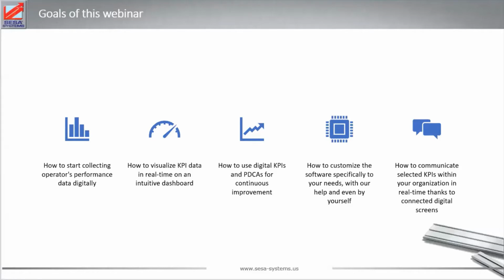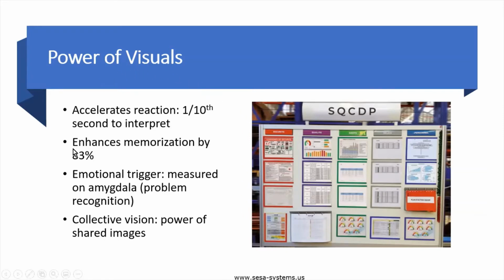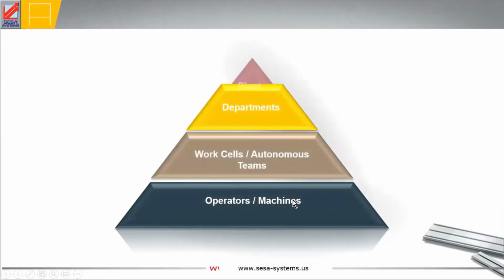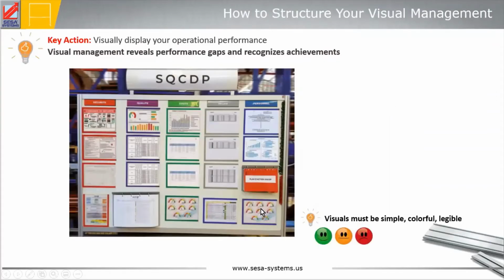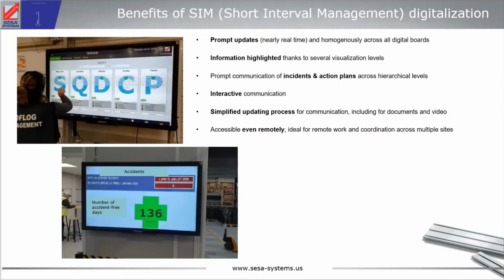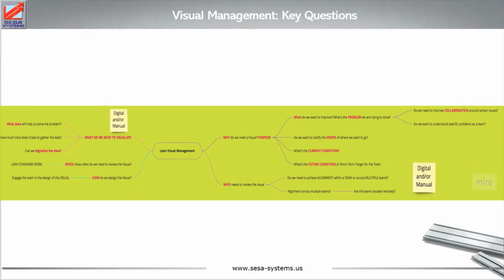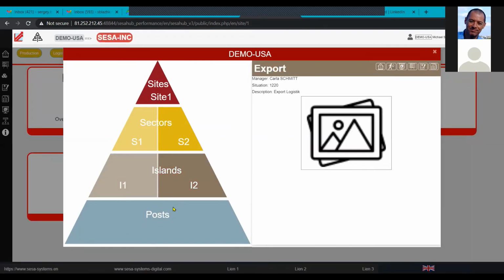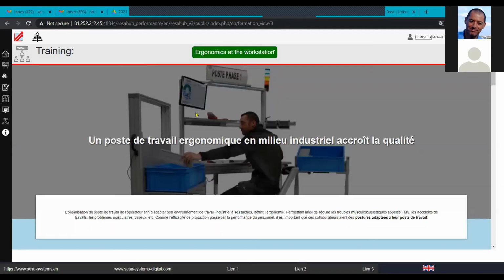Towards the Factory of the Future with Digital Visual Management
Did you know that:

- Visuals take 1/10th of a second to interpret?
- Good visual management is key to "Short Interval Management" (SIM), which is itself key to corporate performance and a Lean continuous improvement culture?
- You can save managers 20% of their time by digitalizing your visual KPI management?
- You can accelerate by 2-3x operational problem resolution?

Join our SESA SYSTEMS, INC. webinar to learn how you can add several $100,000’s in your department's bottom-line with good visual management and properly prepared digitalization.

With the SESAHUB software, you can start managing Key Performance Indicators digitally, not within months or years, but within hours.

In this webinar, you will learn:

- How to start collecting operator's performance data digitally
- How to visualize KPI data in real-time on an intuitive dashboard
- How to use digital KPIs and PDCAs for continuous improvement
- How to customize the software specifically to your needs, with our help and even by yourself
- How to communicate selected KPIs within your organization in real-time thanks to connected digital screens

Gains that you can expect from SESAHUB digital performance management:
- 2-to-3 times faster resolution of operational problems
- Nearly 0% time spent on data collection, compilation and organization, compared to an average of 20-to-30%
- 3 to 6% performance and efficiency enhancement within months
- 6 months of expected ROI payback
- 90%+ reduction of undetected issues, performance deviations and data gaps
- Several times $100,000 in a department's bottom-line improvement